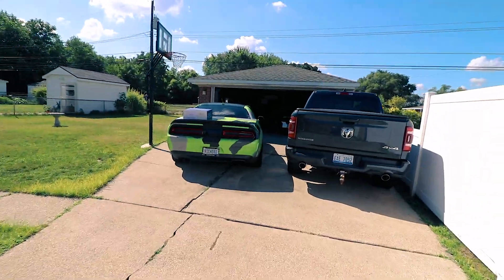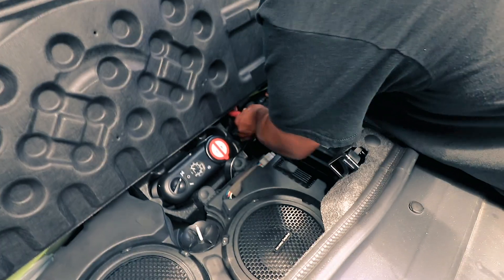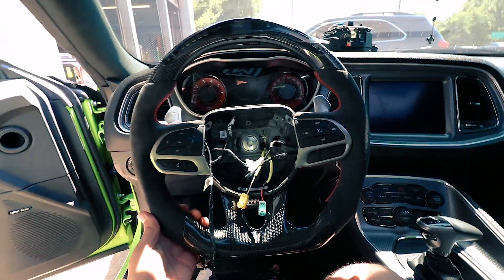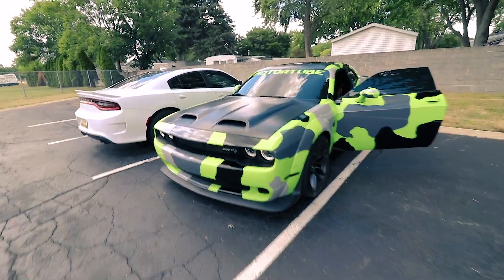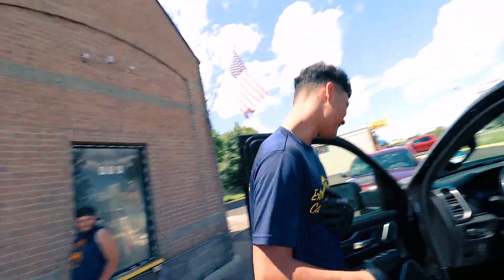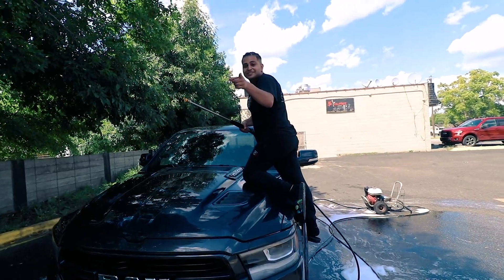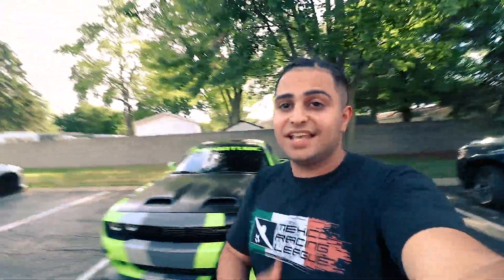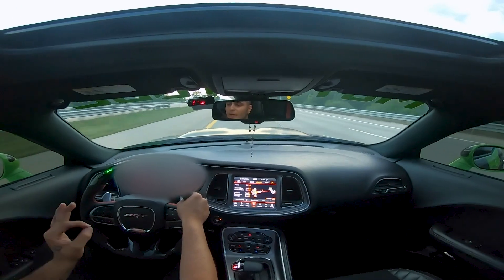NEW CARBON FIBER STEERING WHEEL FOR MY HELLAT REDEYE!